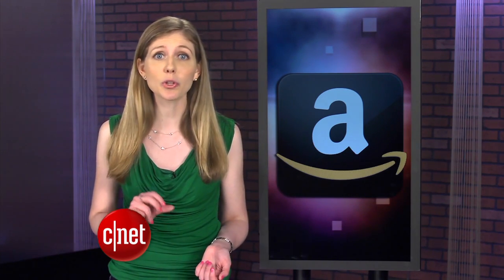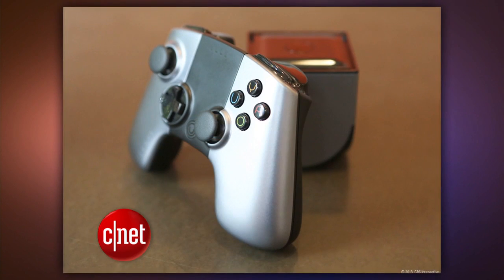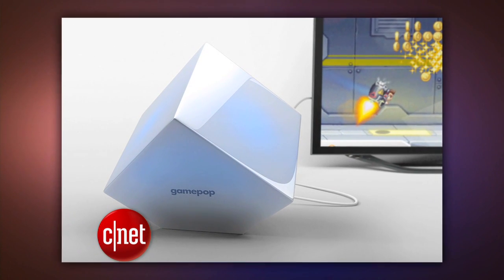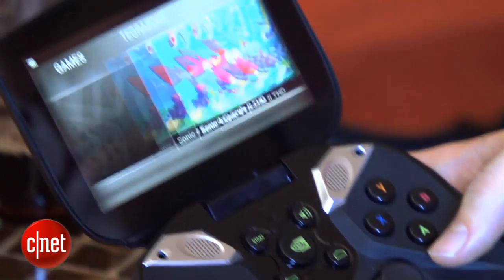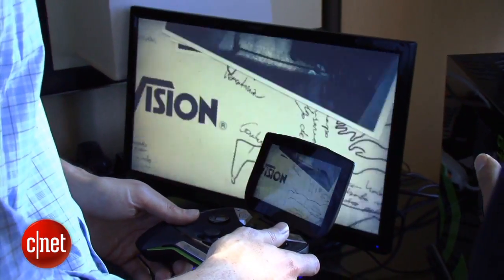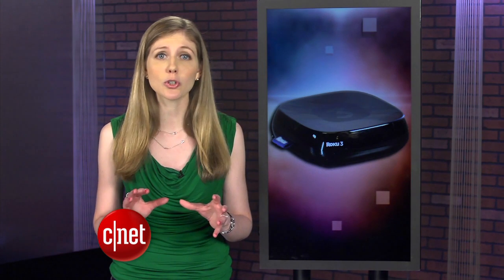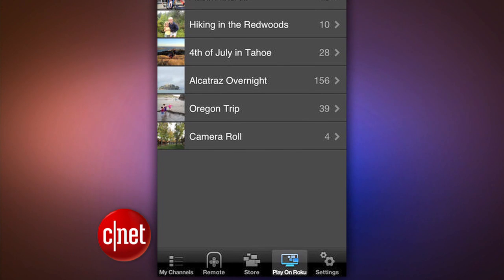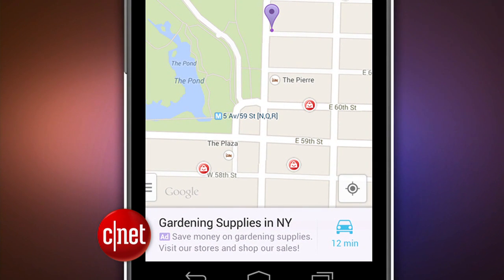CNET Update - Amazon could have an Android game console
This could be the year of the Android console, if Amazon is making a system. Also, Nvidia is working on the sequel to the Surface tablet, and Google puts ads in the Maps app.